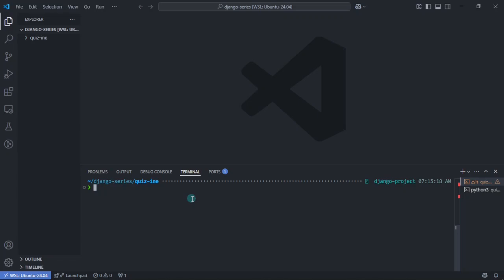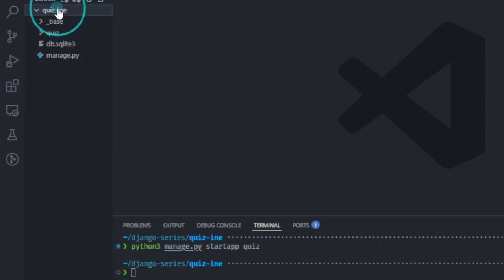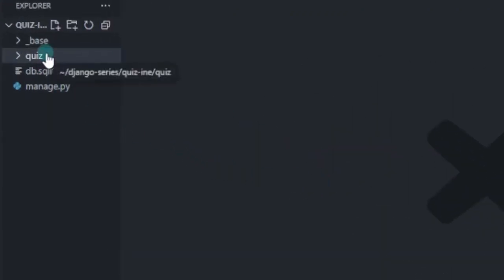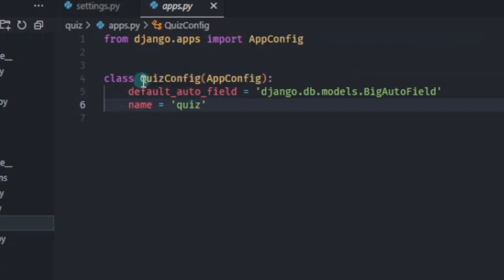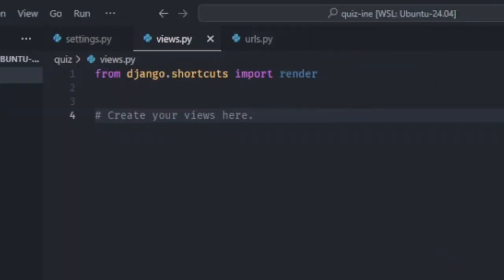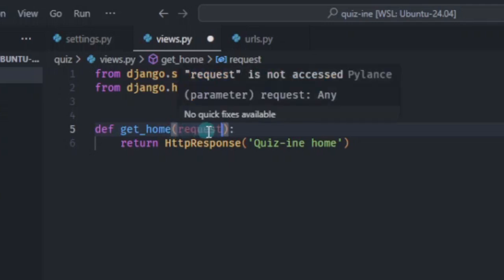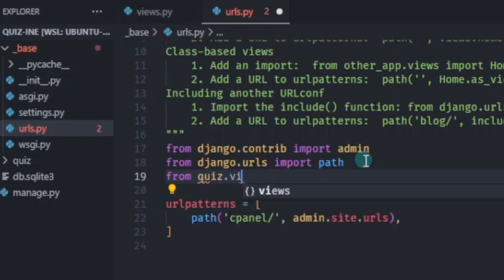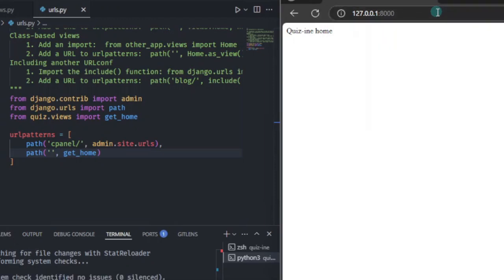Code Your First Django App | Part 3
🎬 Django App Structure Explained | Views, URLs & Project vs App in Django

In this video, we break down the structure of a Django app in the simplest way possible! Whether you're just starting with Django or looking to understand how everything fits together — this is for you. 🙌

✅ What you’ll learn:

The difference between a Django project and an app

What’s inside a typical Django app

What views.py, urls.py, and other core files do

How apps keep your project modular and organized

📌 Perfect for Django beginners who want to build smarter and faster!